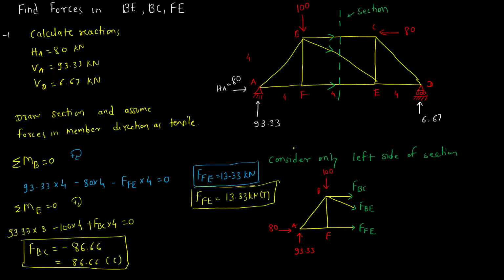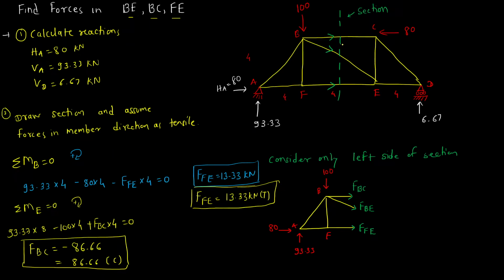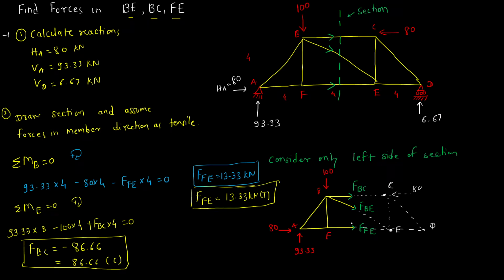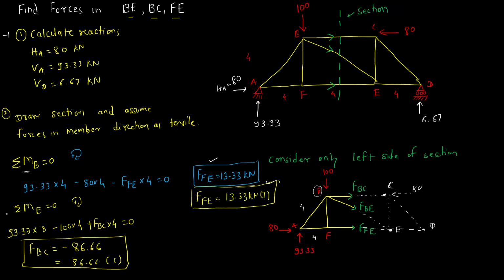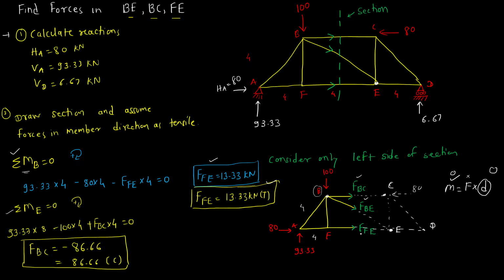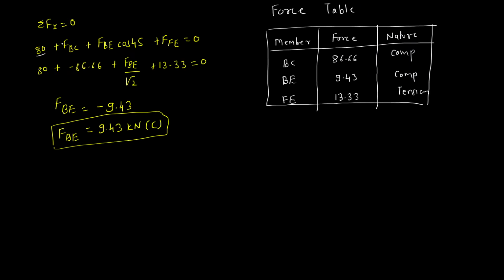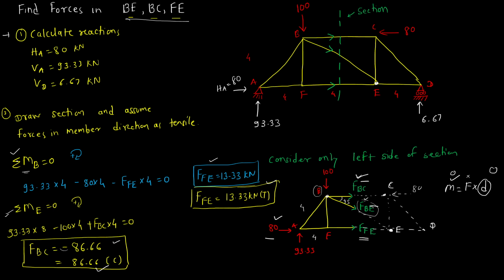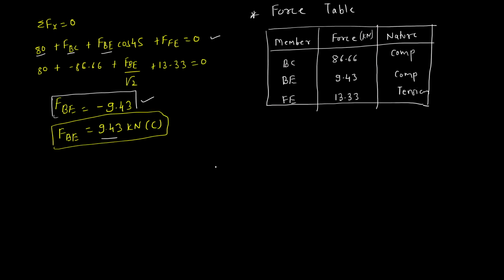Method of Sections Problem